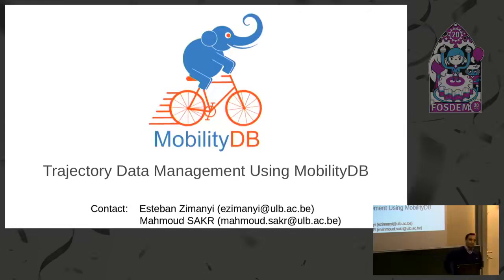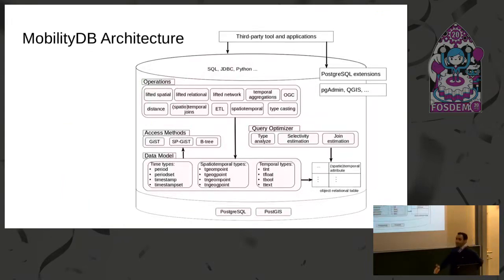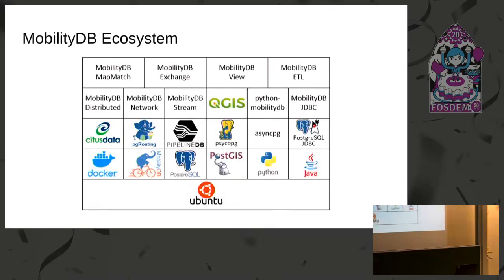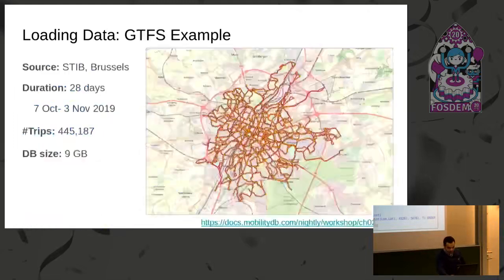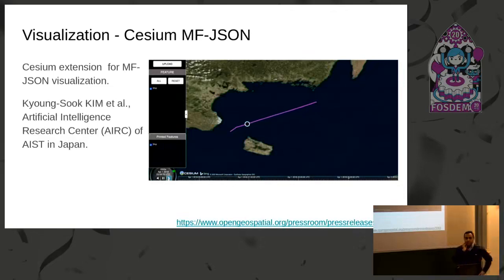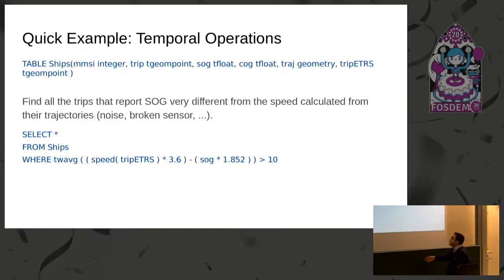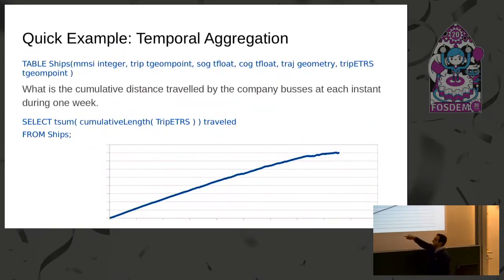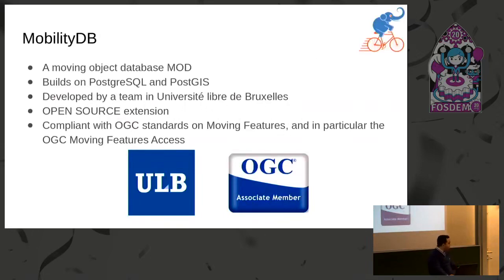MobilityDB Managing mobility data in PostGIS